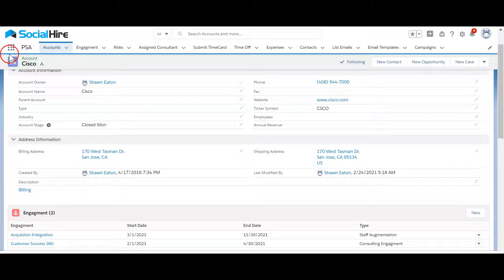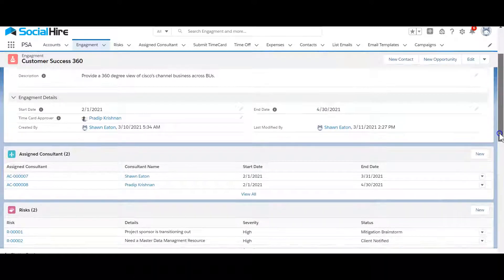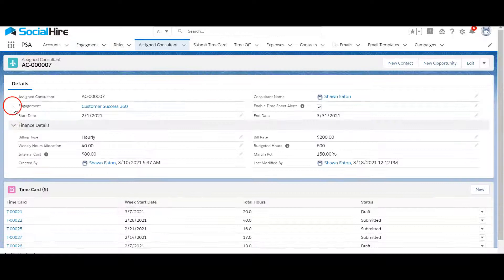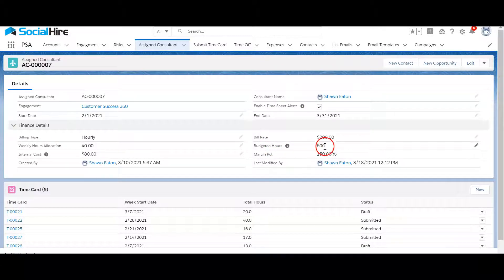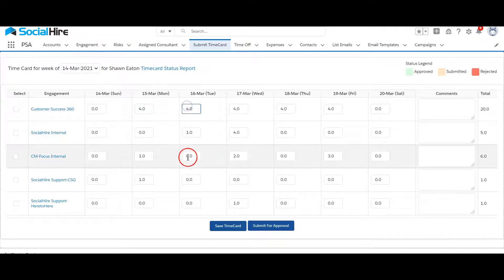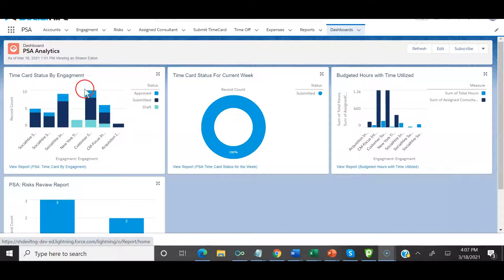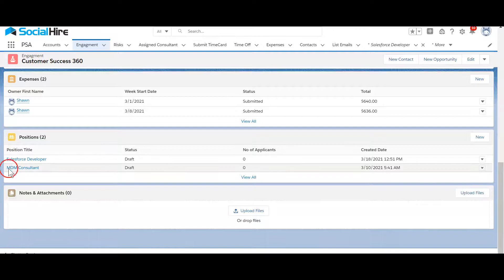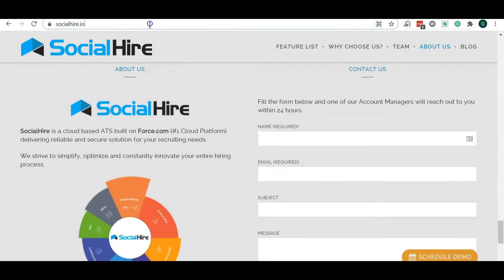Professional Services Automation (PSA) on Salesforce using SocialHire